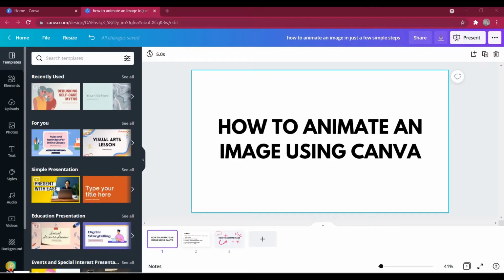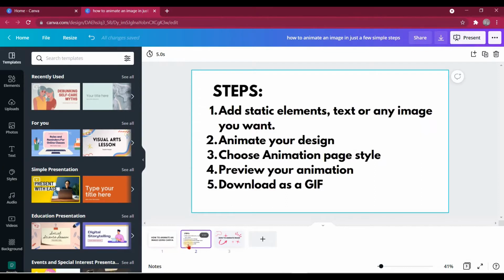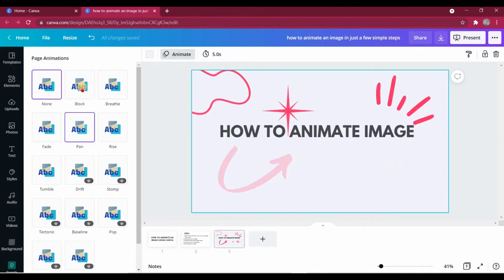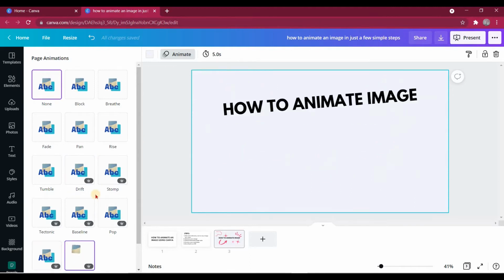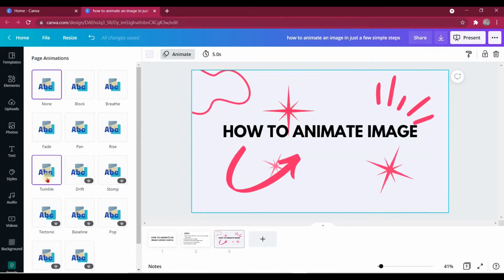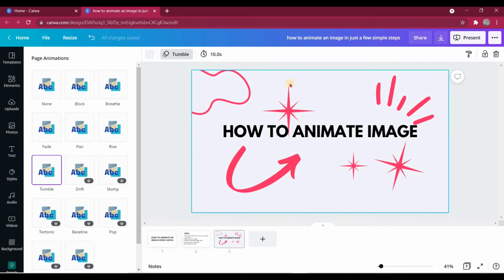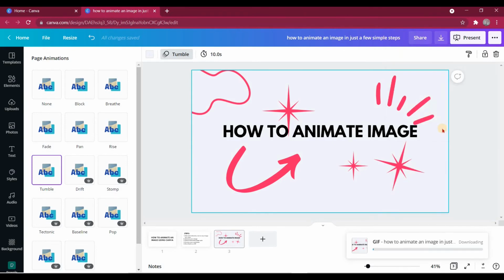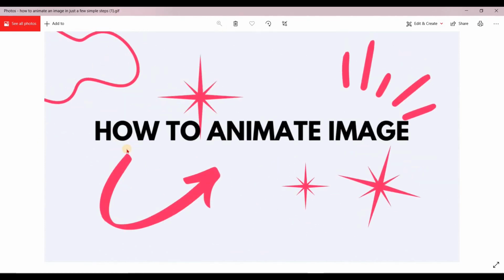HOW TO ANIMATE AN IMAGE USING CANVA | INSTANT ANIMATION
In this video, you will learn how to animate an image using Canva instant animation tool. Animate your image and upload it as GIF's.
I hope I bring value to you with this video.